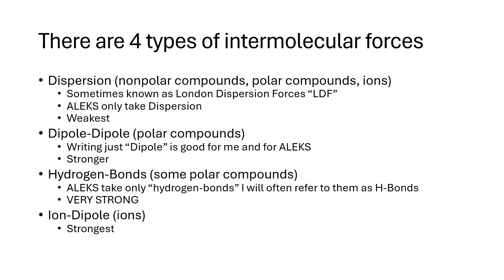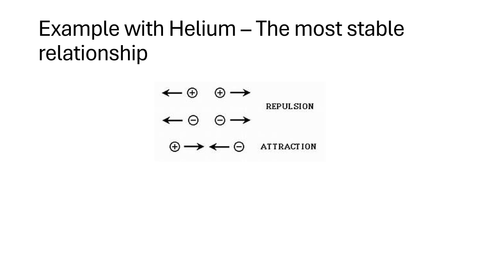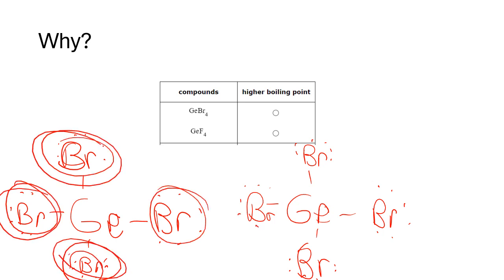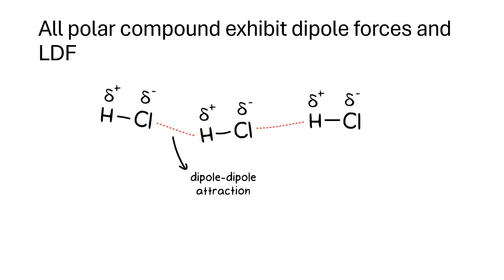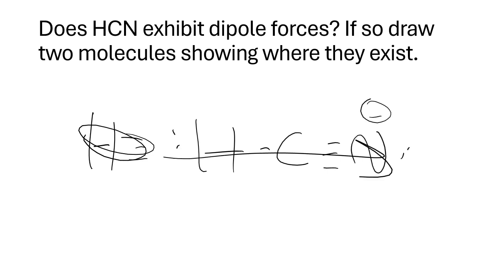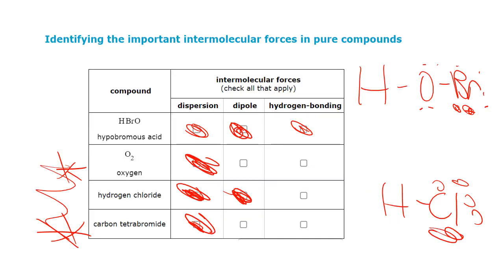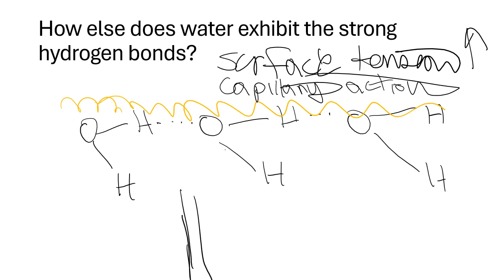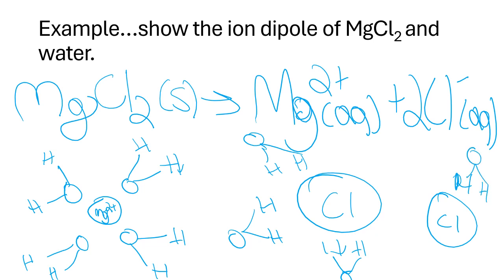Week 8 Notes